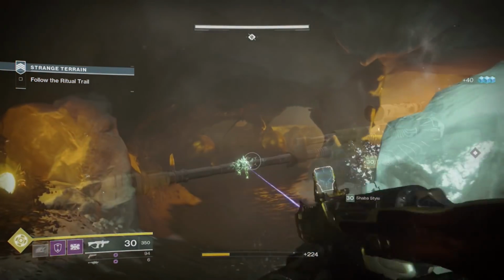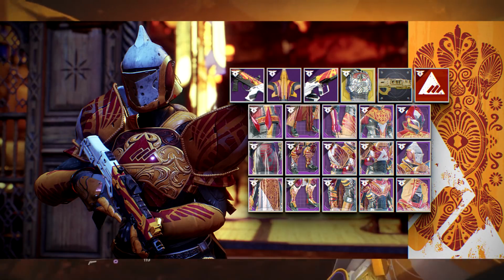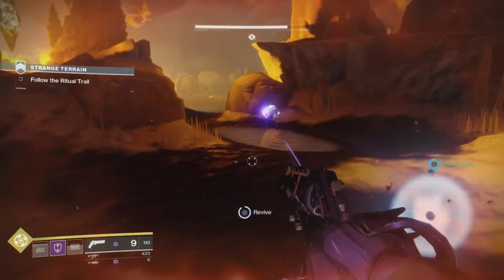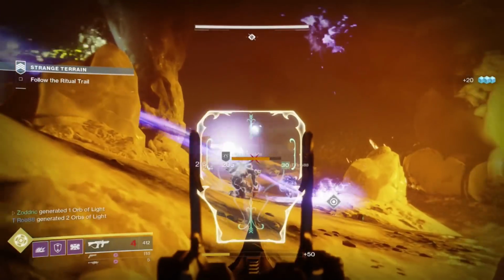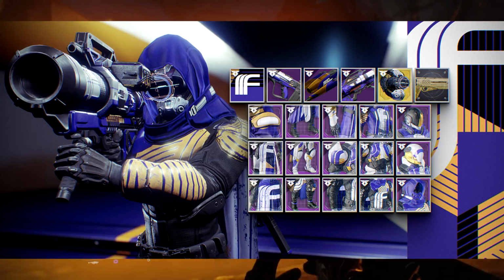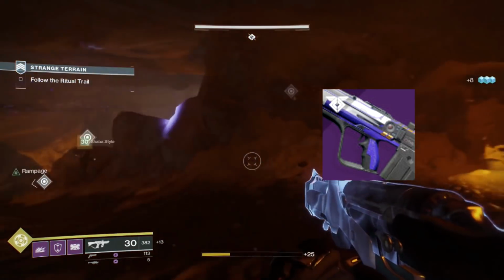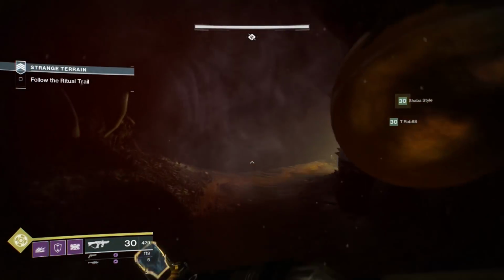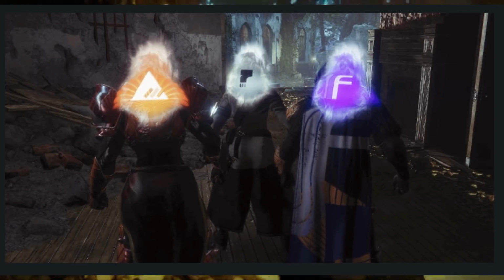ALL Weapon Perks and Renown! Faction Rally Season 3! | Destiny 2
Hello! I am going over everything about the 1st faction rally in season 3
All Weapon Perks Renown and start times.